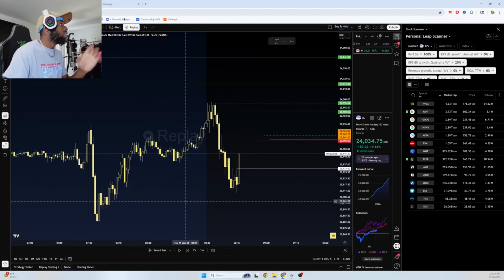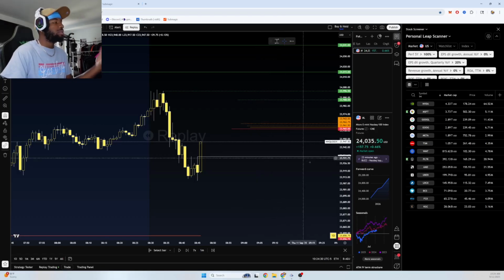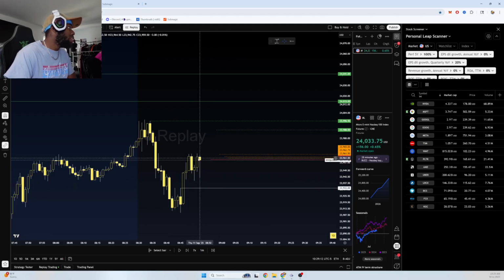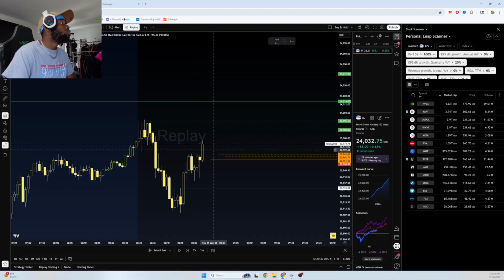How I Made $280 In 30 Minutes Trading!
Check out this insane day of futures trading! I made $280 in 30 minutes scalping NASDAQ live. If you want to learn how to make money online with price action, especially if you are interested in day trading for beginners, watch the video!